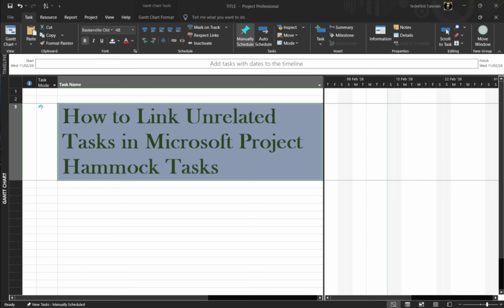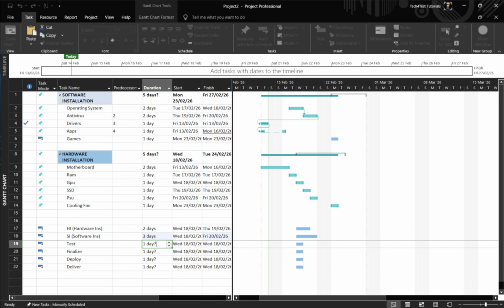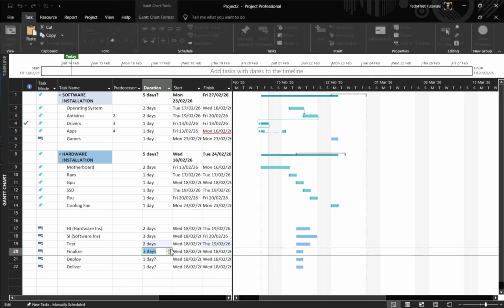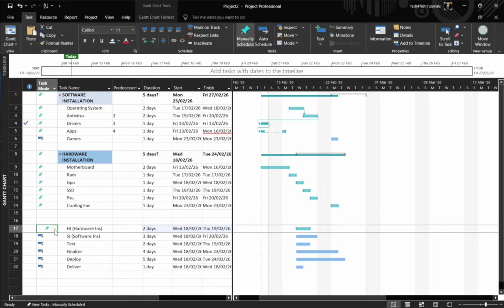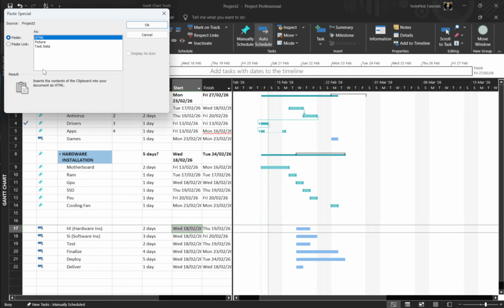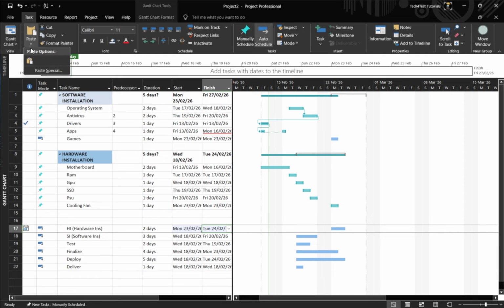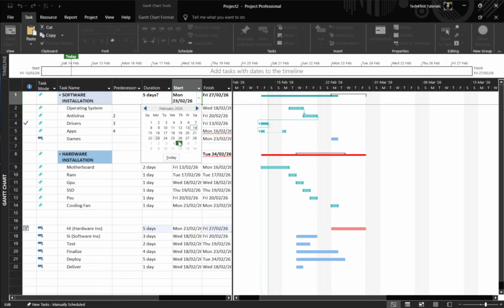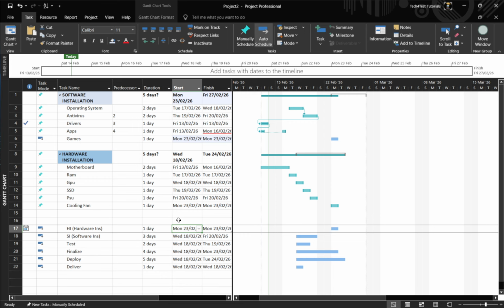How to Link Unrelated Tasks in Microsoft Project Hammock Tasks [2026 Full Guide]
In today’s video, we cover How To Link Unrelated Tasks In Microsoft Project, MS Project Hammock Task Tutorial, Create Hammock Task MS Project, Microsoft Project Paste Link Feature, Dynamic Task Duration MS Project, MS Project Advanced Scheduling, Linking Task Dates Microsoft Project, MS Project Project Management Tips, MS Project Overhead Tracking, Microsoft Project Duration Formulas, MS Project Task Dependencies, Microsoft Project Scheduling Hacks, MS Project Resource Management, MS Project Task Sheets, Microsoft Project 2026 Tutorial